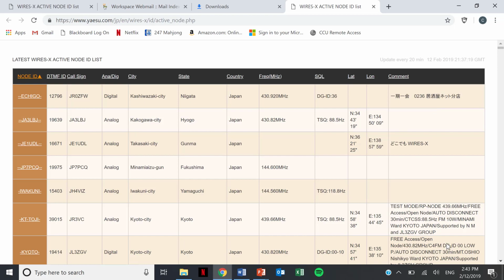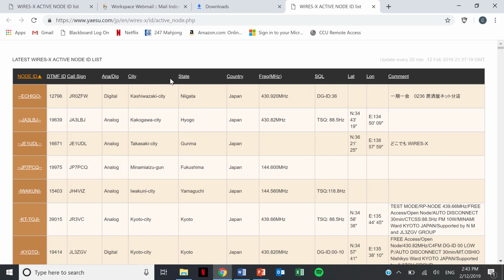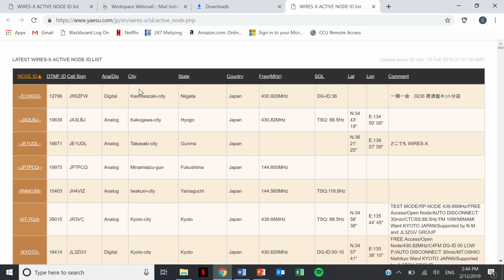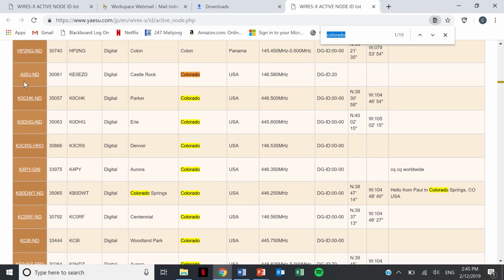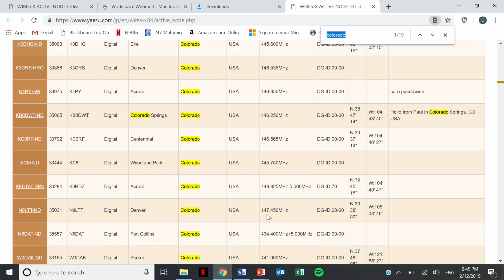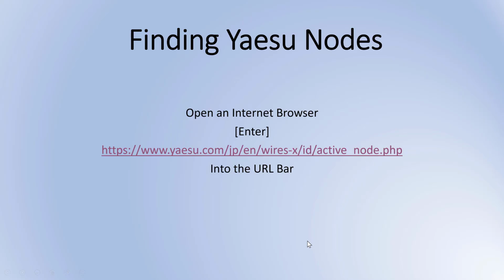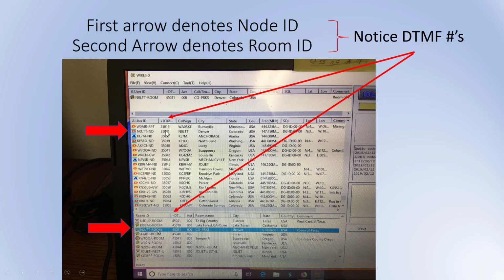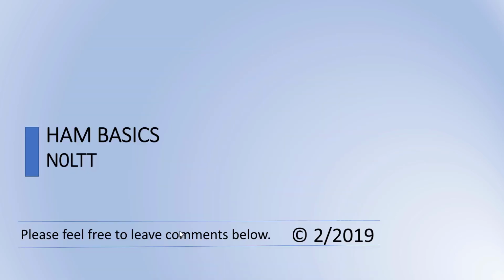Yaesu Nodes - Searching Made Easy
Tutorial on how to find Yaesu Nodes